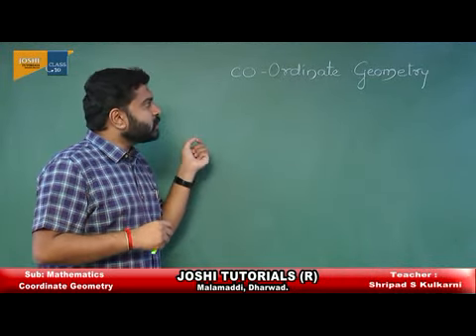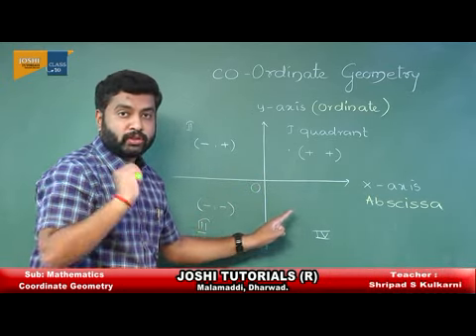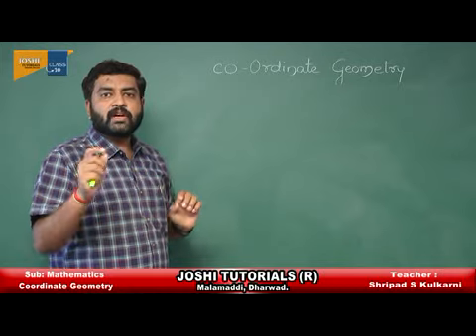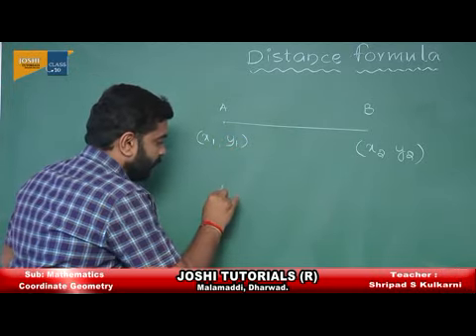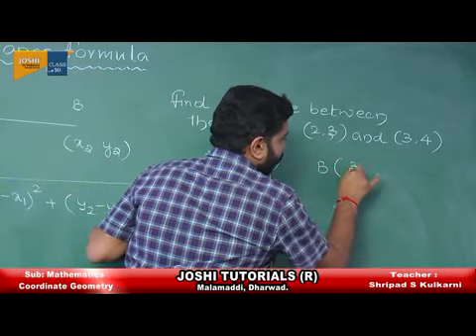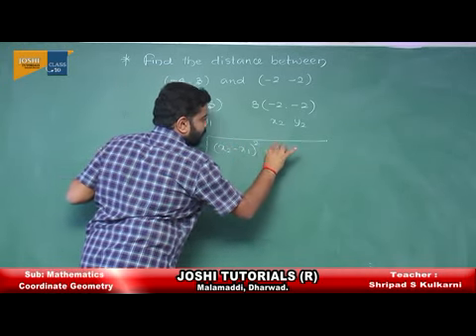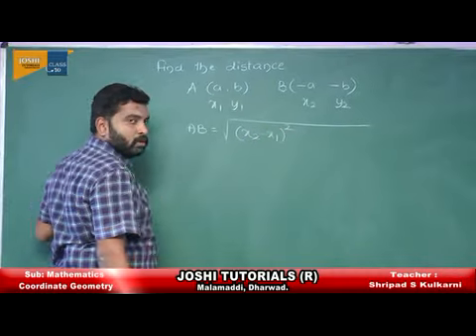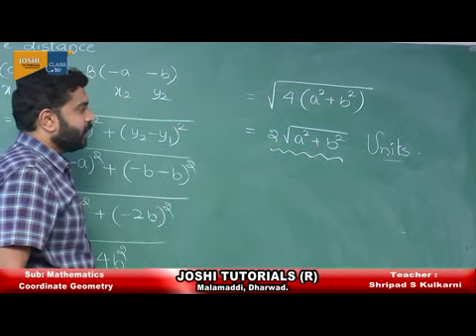Joshi Tutorials , Mathematics demo video by shripad Kulkarni